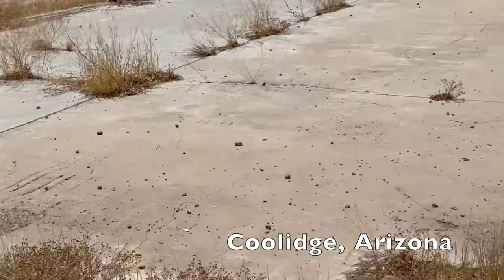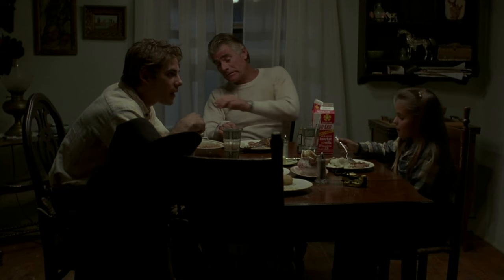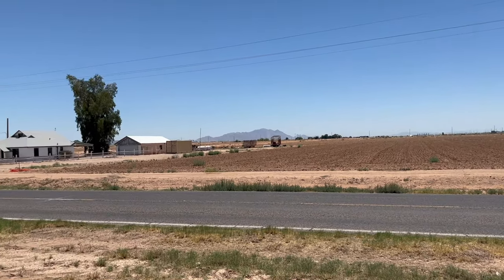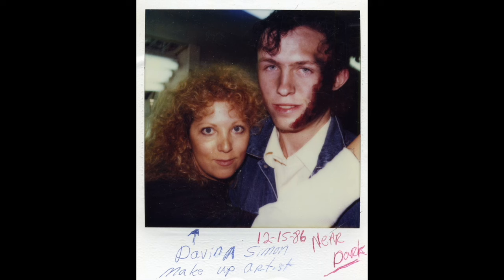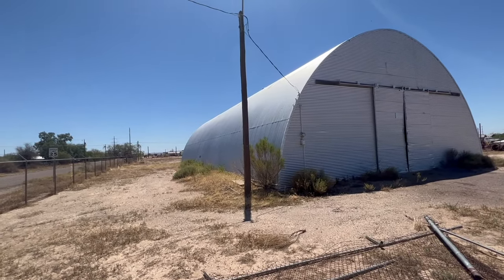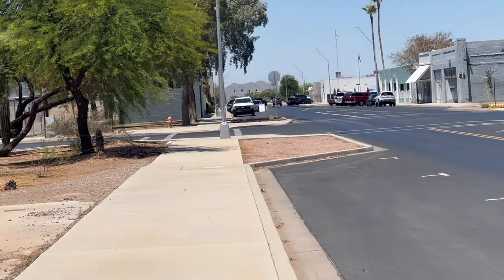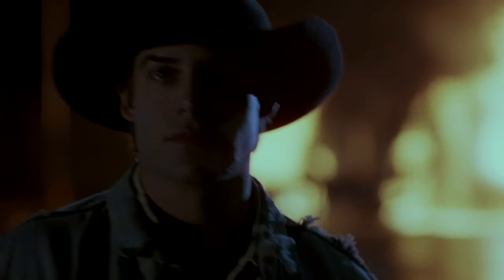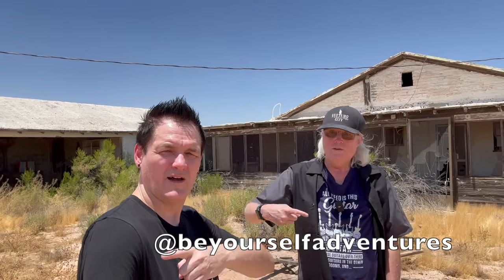Near Dark (1987) Filming Locations - Horror's Hallowed Grounds - Then and Now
On this episode of Horror's Hallowed Grounds I head to Arizona to cover Kathryn Bigelow's vampire cult classic, Near Dark. Make sure to check out Larry's channel: @beyourselfadventures